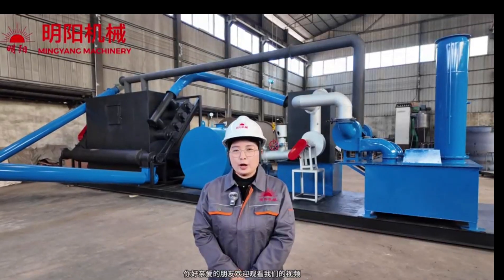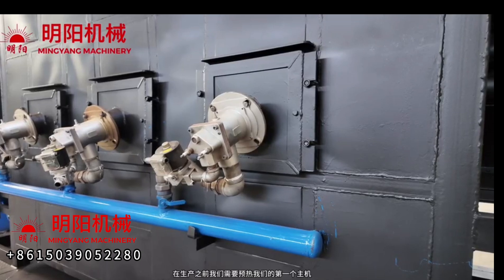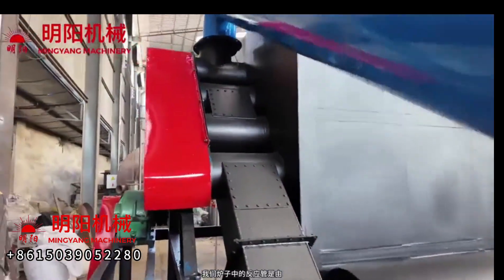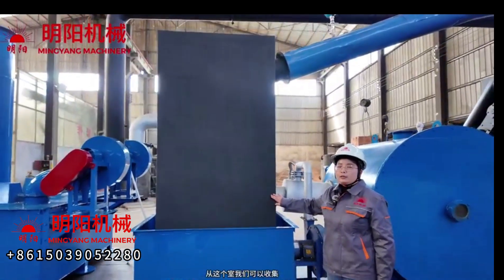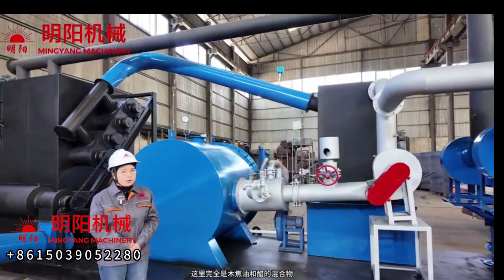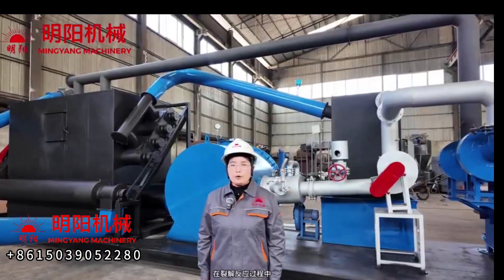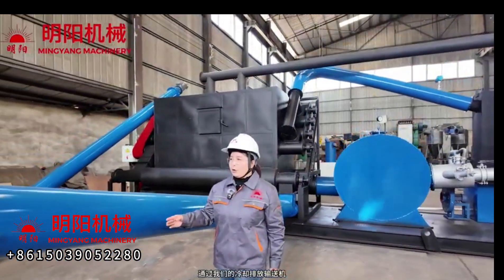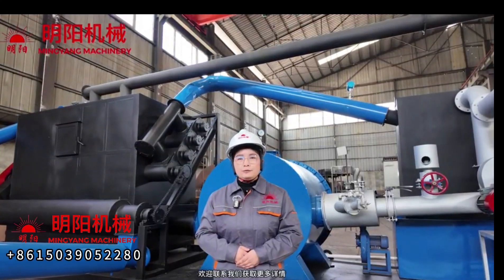🔥🔥Moible Integrated continuous carbonization furnace equipment for biochar and charcoal making🔥🔥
Our latest Desiged integrated continuous carbonization furnace is composed of feed conveyor, furnace body, secondary combustion chamber and Syngas treatment system.
The material enters the furnace body with an oxygen-free environment inside through the spiral conveyor, which is composed of stainless steel spiral tube . The furnace host is first heated by the LPG or natural gas burner up to 350℃ inside,and then the material enters the furnace body through the spiral conveyor. The material goes in the inner carbonizing tubes and takes pyrolysis reaction. Meanwhile a large amount of gas produced and leaves the furnace through the pipeline moved by the fan and enters the gravity dust removal chamber, fine carbon powder is separated, and the carbon powder will land in the sink below, which can be recovered regularly. The purified gas enters the secondary combustion chamber, where combustible gas, tar and wood vinegar are directly burned and the secondary combustion type is heated to 1300℃. The secondary combustion chamber heats the furnace by the generated high temperature gas, and when a cycle is reached, the LPG or natural gas burner can be closed, so that it can be more environmentally friendly and energy-saving. The hot gas generated by the furnace enters the shock wave precipitator(Dust Remover) through the fan, removes the middle dust of the exhaust gas, reduces the exhaust gas temperature for emission, and the carbonized material passes through the cold carbon machine and passes through the airlock to get the finished carbon.
Our this Integrated carbonization furnace can be delivered as a whole, customers only need to put it one a floor and connect with the power then it can work normally. It is very easy to move, the whole production can be no sewage, zero emissions. It is a very economic and environmental protection wood charcoal biochar making equipment.

Integrated continuous carbonization furnace charcoal and biochar making machine carbonization biochar charcoal charcoa lmachine